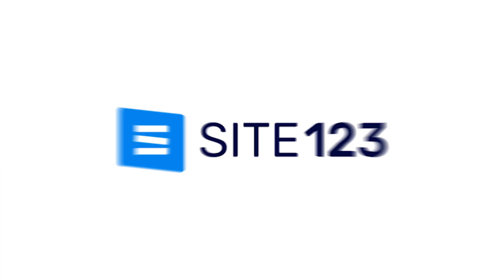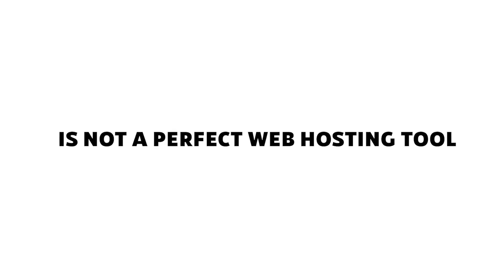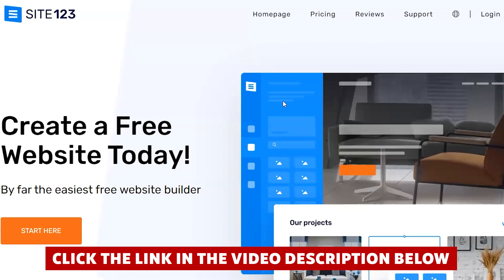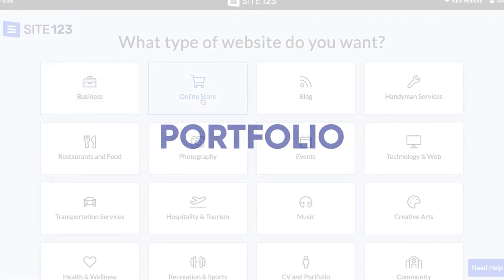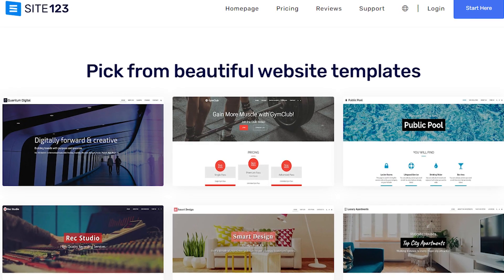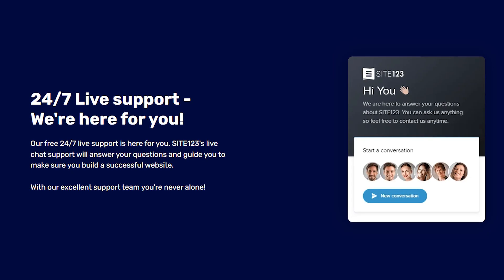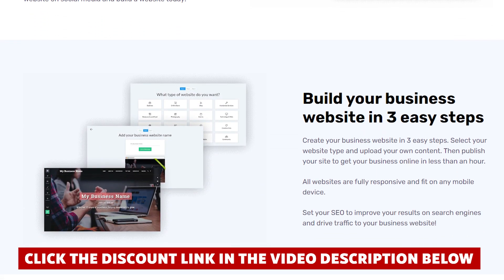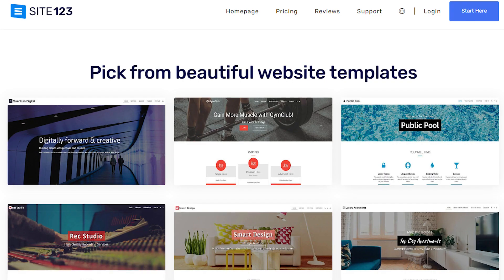Site123 Review 2025: The No-Code Website Game Changer!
If you're thinking of signing up for Site123, you're gonna want to watch this video first. I've been testing out this tool for a few weeks now, and in this video, I'll tell you absolutely everything you need to know about Site123 before you sign up for yourself.

At any point while watching this video you decide you want to try out Site123, you'll save quite a bit of money with the link above. Here's everything you need to know about Site123. First off, it is meant to make website creation as intuitive and simple as possible without any need for coding or design skills. In my digital marketing company, I used Site123 to create various landing pages and even a few full fledged websites for some of my partners. I found their website editor was pretty intuitive and more efficient than the regular drag and drop builders that most competing tools offer. And the included SEO tools were also super helpful. And their site is also optimized for mobile use, which is a huge plus in my books.